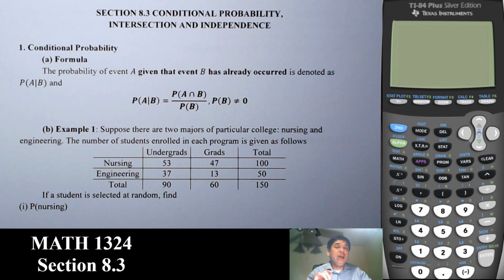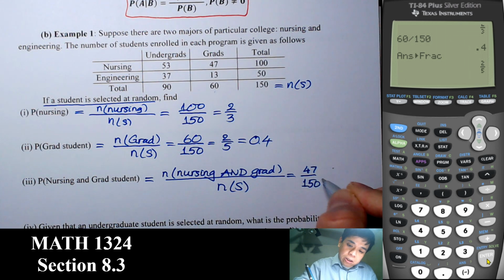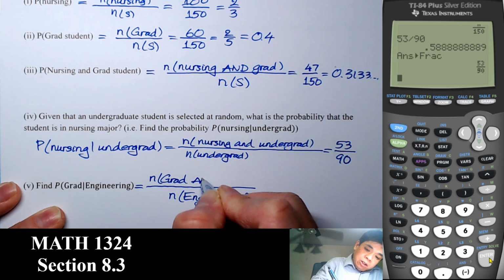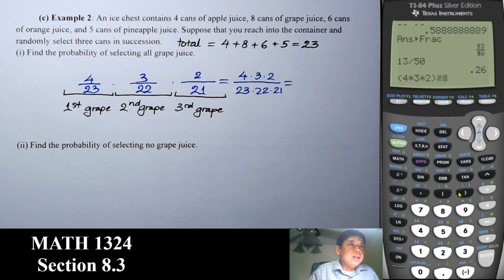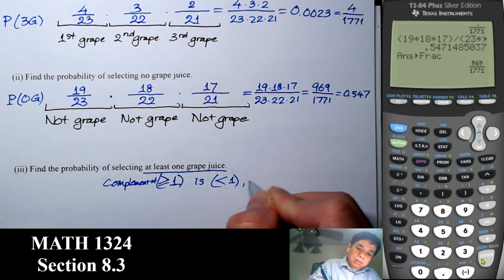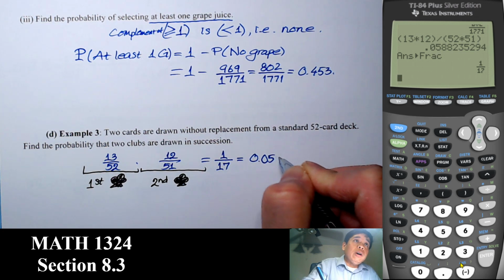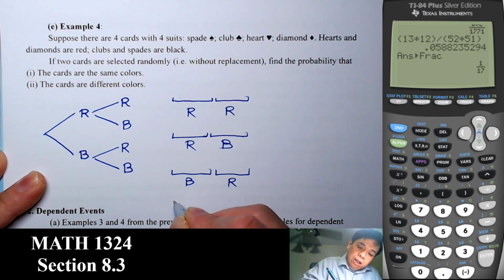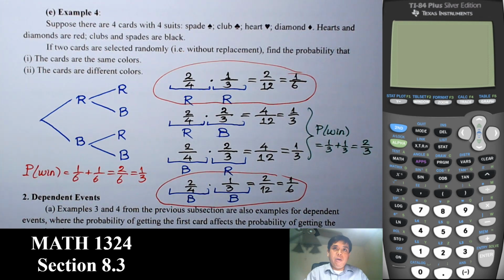Math 1324 - Section 8.3